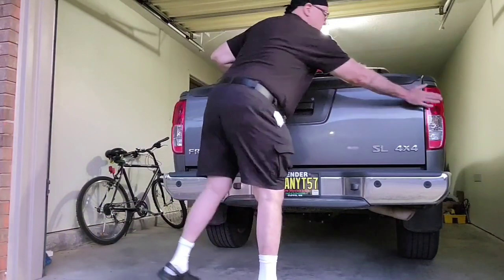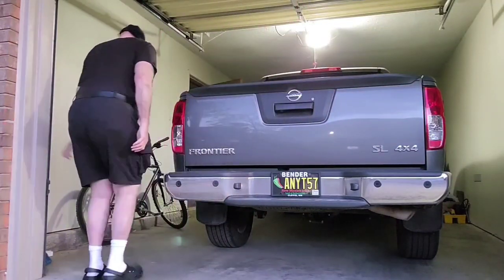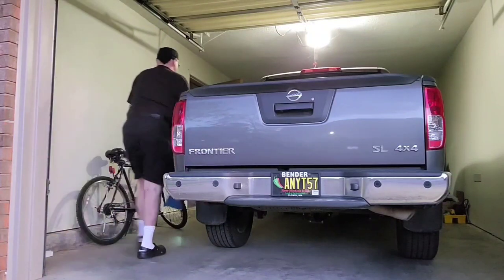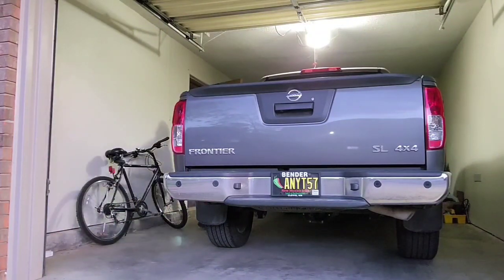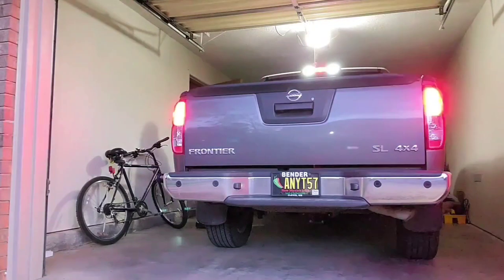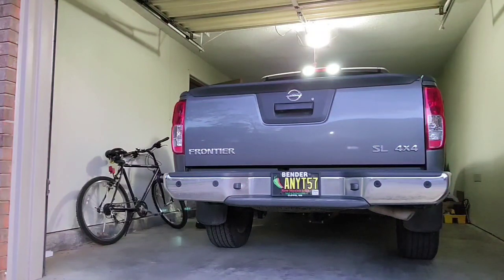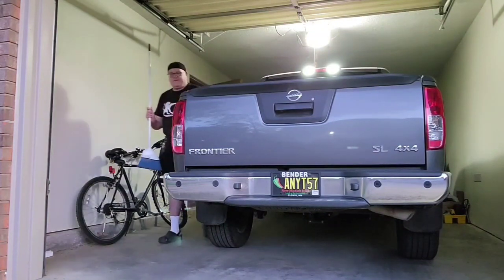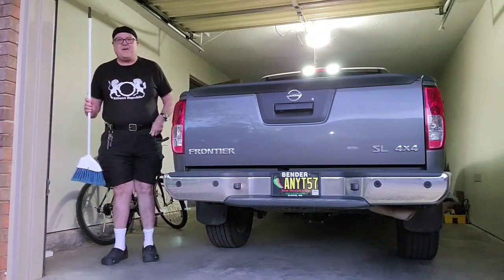Flashing Brake Light Bulbs.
Flashing fast for 1 second, then remaining steady on, getting more attention that you are braking, reducing your chances of a rear end accident. Available online on eBay, easily installable.